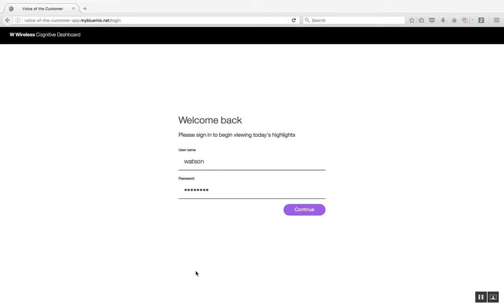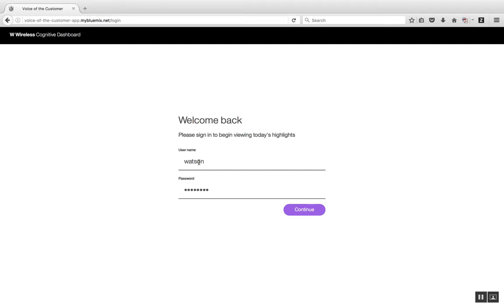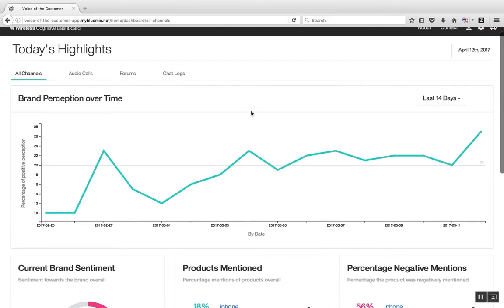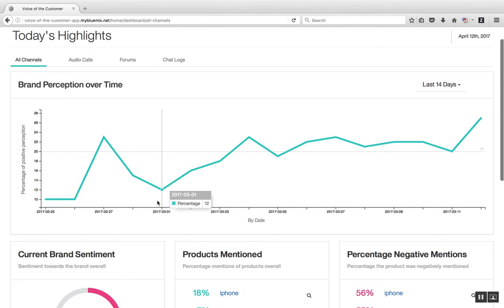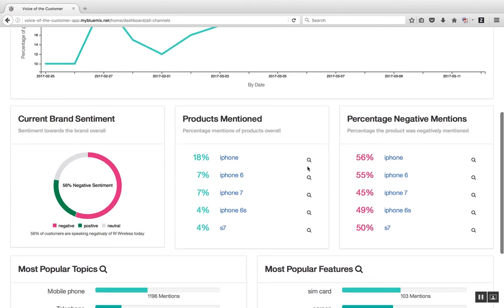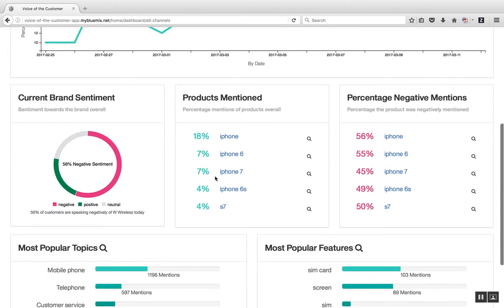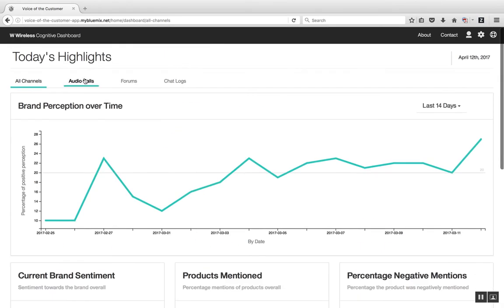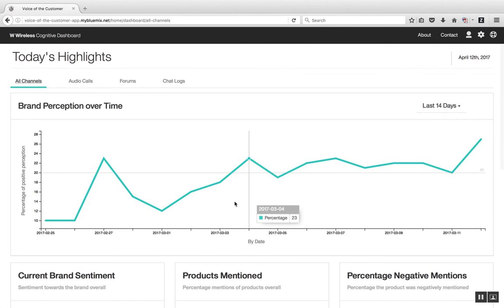Voice of the Customer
The Voice of the Customer Accelerator places Watson as the underlying platform to provide insights and interaction intelligence across chat, phone calls, forums, social media, and other unstructured data sources.

This Accelerator demonstrates how communication with customers can be analyzed by Watson to provide a high-level view of the sentiment towards products, services and brand. Companies can use this information to enhance customer service, train and allocate staff, and proactively respond to issues. These capabilities can be delivered to clients in a modular fashion. Most importantly, whereas other contact center offerings are limited to data coming from call centers, this solution can incorporate additional data sources such as social media and forums for a more comprehensive view.